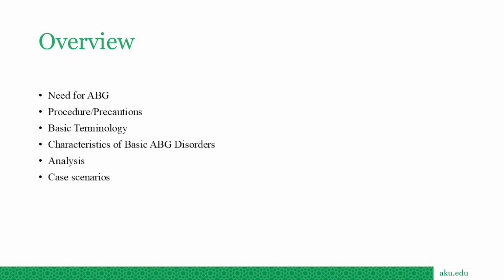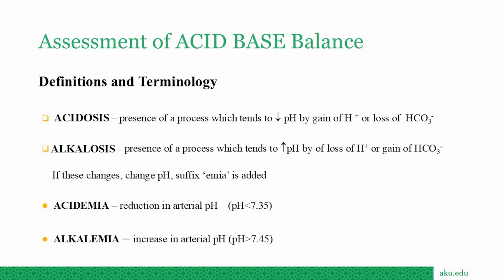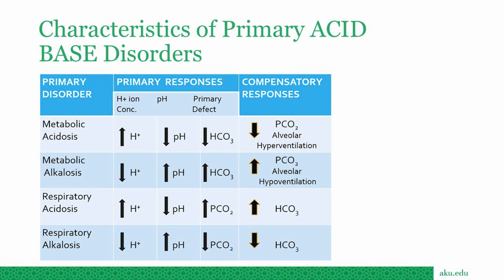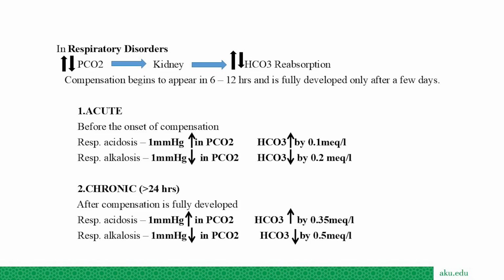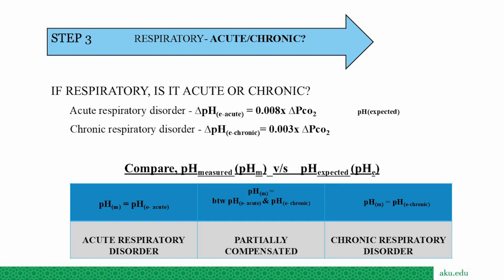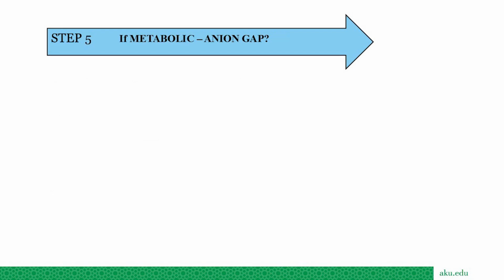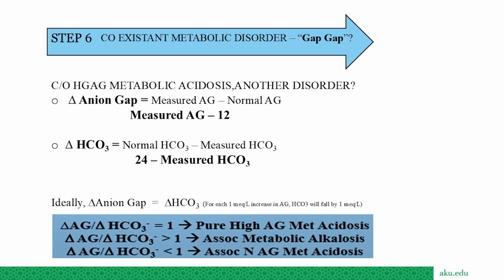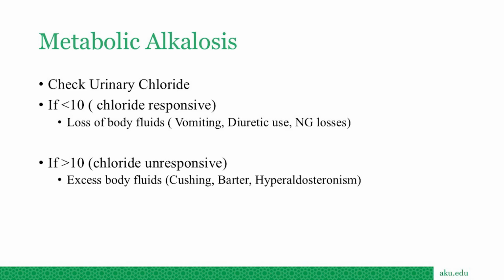Mastering ABG Interpretation in Pediatric Critical Care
Arterial Blood Gas (ABG) analysis is an essential diagnostic tool in the management of critically ill pediatric patients. This lecture equips healthcare professionals with the knowledge and skills to accurately interpret ABG results and apply them to clinical decision-making. We cover the key components of an ABG report, including pH, partial pressures of oxygen (PaO2) and carbon dioxide (PaCO2), bicarbonate levels, and base excess.

Learn how to assess acid-base imbalances, such as metabolic acidosis, alkalosis, respiratory acidosis, and alkalosis, and understand their underlying causes. With practical examples and case studies, we discuss how ABG results guide the management of respiratory failure, shock, and electrolyte imbalances. The lecture also includes tips for troubleshooting ABG data, such as evaluating the role of compensation and how to interpret mixed disorders.

Pediatricians, intensivists, and respiratory therapists working in pediatric ICU or emergency departments will benefit from this lecture’s focus on improving ABG interpretation skills for better patient outcomes.